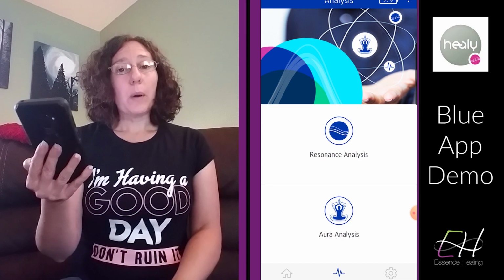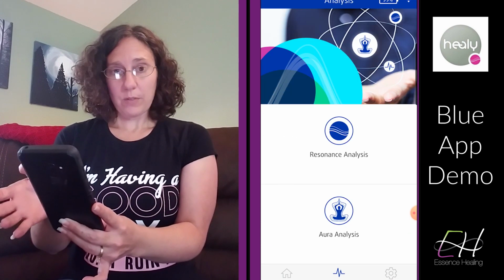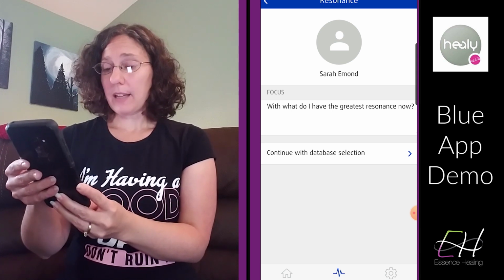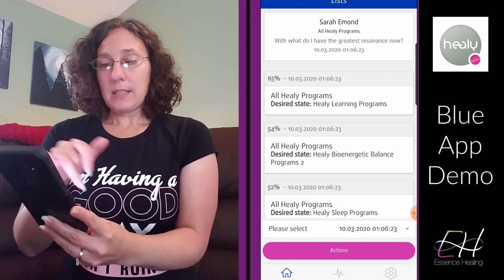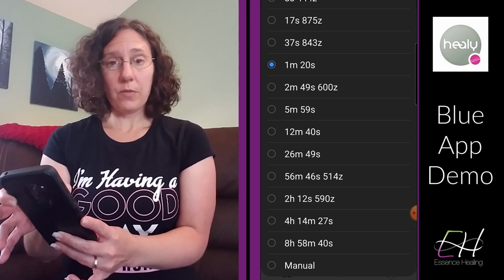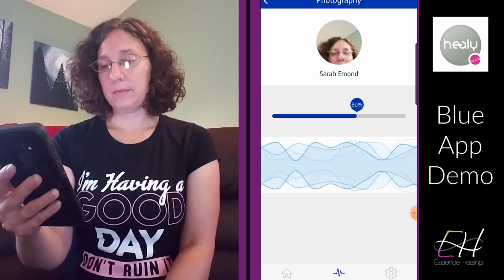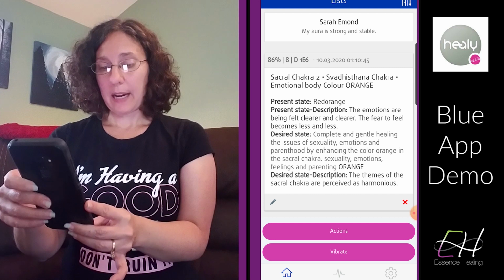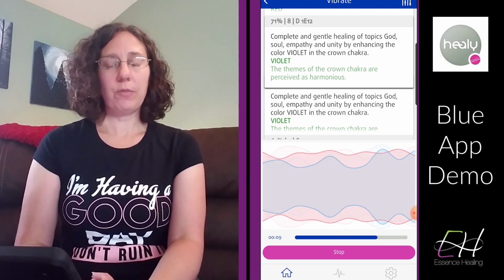Healy Blue App Demo (Healy Resonance Edition) | Essence Healing Educational Video Series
Healy Blue App Demo (Healy Resonance Edition)

Essence Healing Educational Video Series

This is a quick overview of what the Blue App for the Healy Resonance Edition looks like and how to operate it to vibrate frequencies.